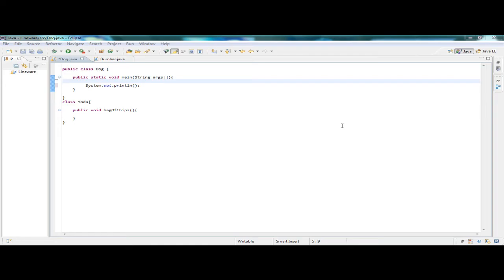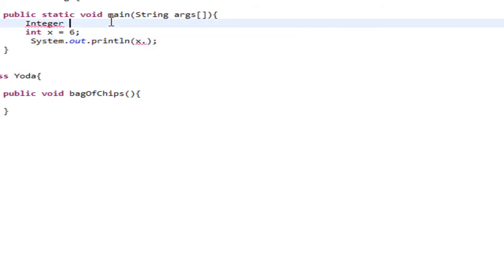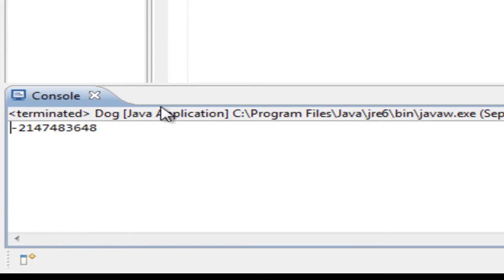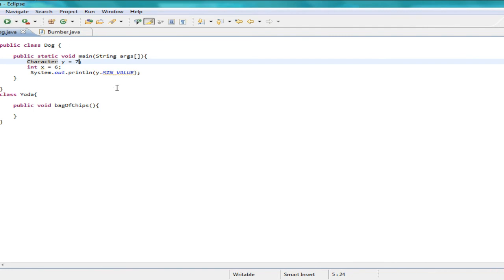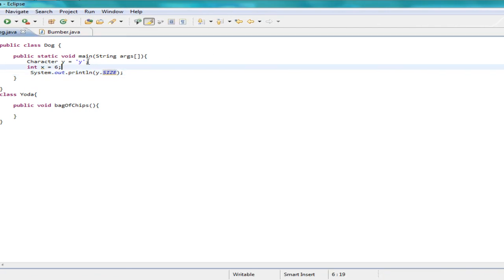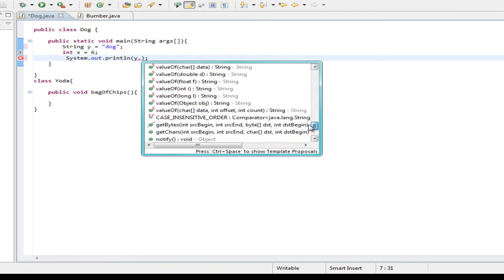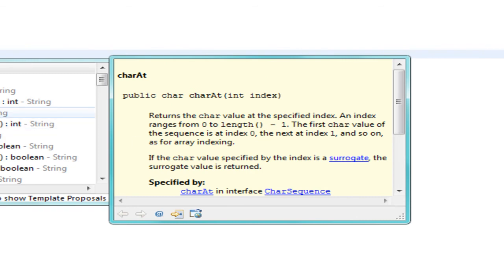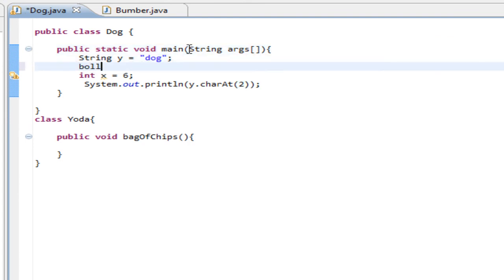Java Jdk 7 tutorial 23 working with Objects of the primitive data type